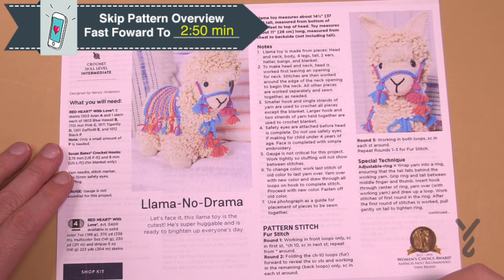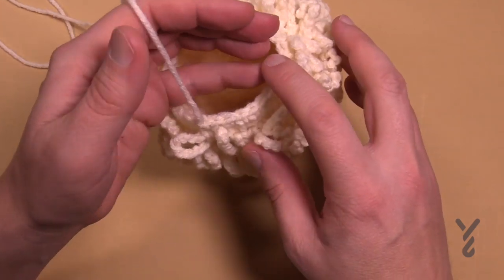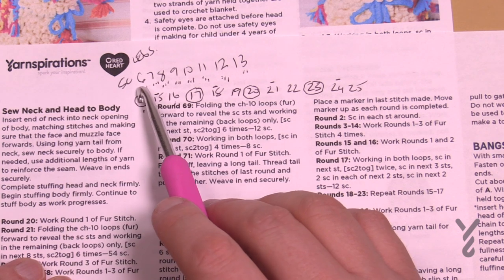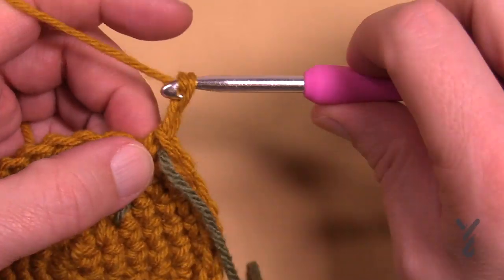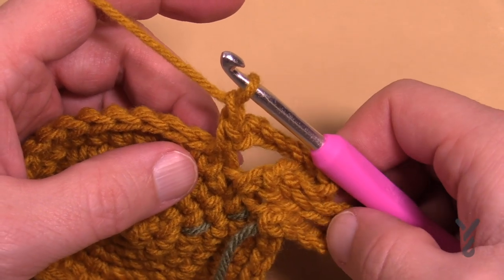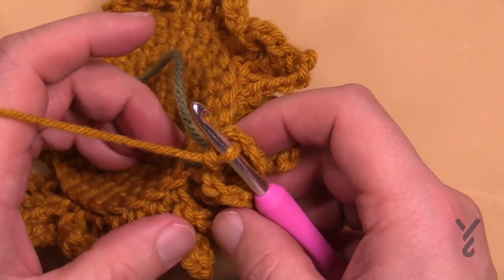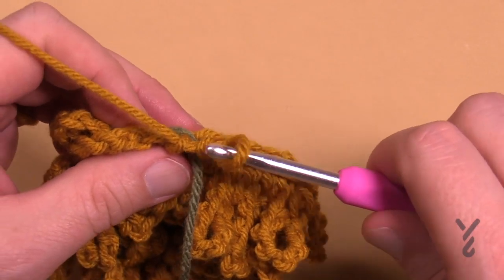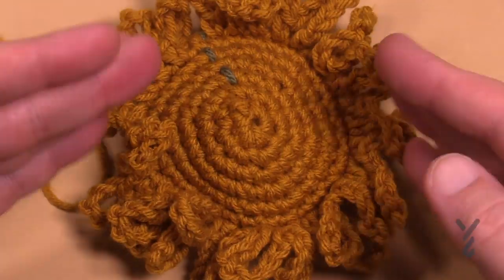Crochet Fur Stitch | BEGINNER | The Crochet Crowd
Making the Crochet Fur Stitch isn't as difficult as it looks. In this concept, it takes 3 rounds to complete 1 layer of fur. For the Llama, as shown, it appears random but if you were to peel back the fur, you would see how organized it is when crocheting it into position.